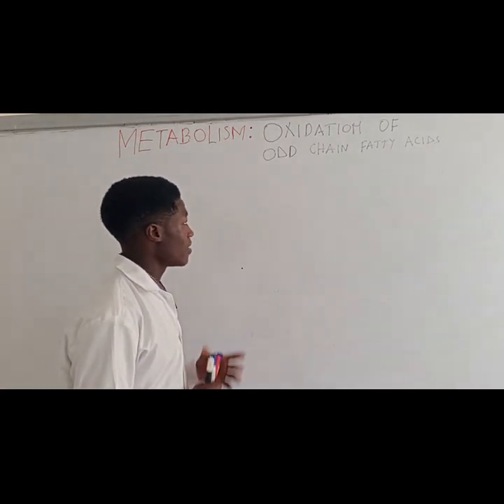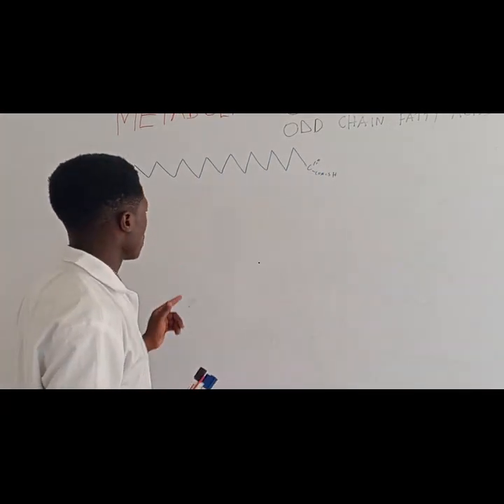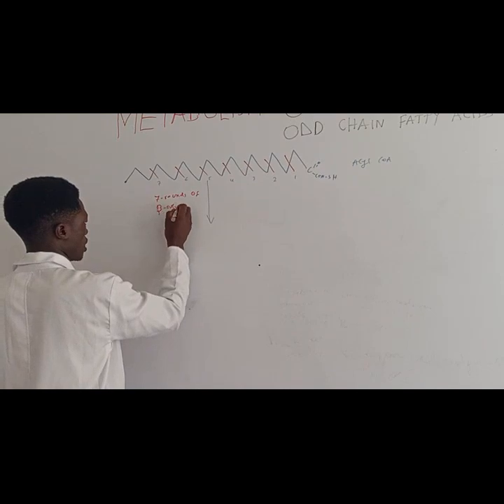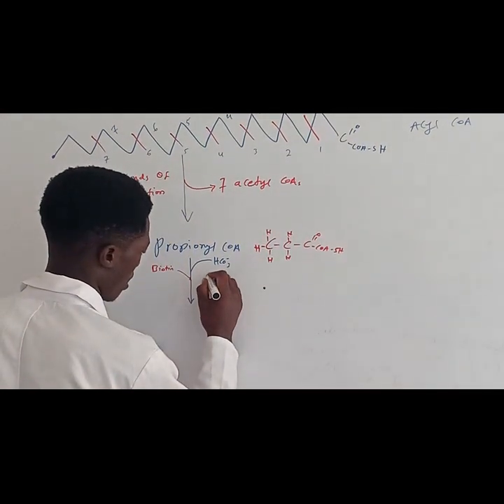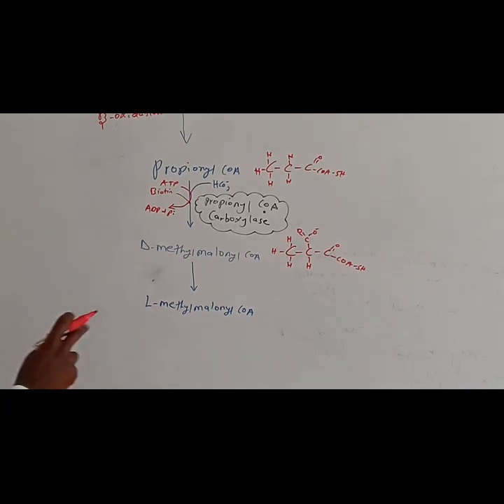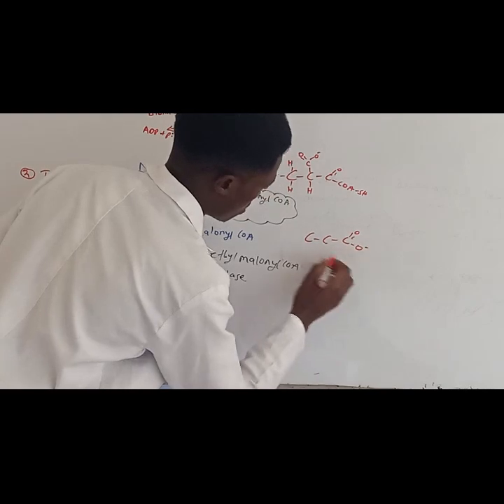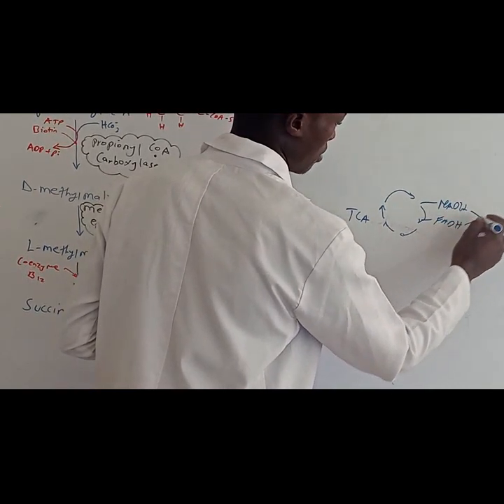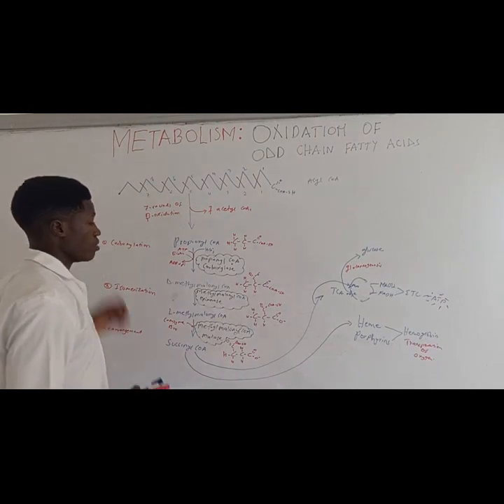METABOLISM: OXIDATION OF ODD CHAIN FATTY ACIDS ✨💯